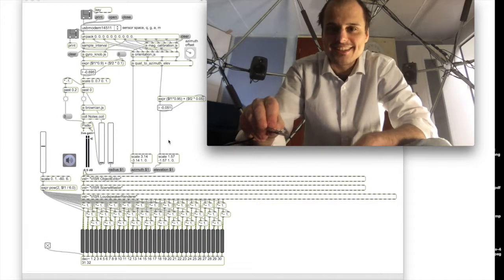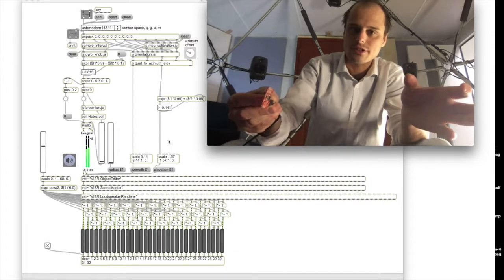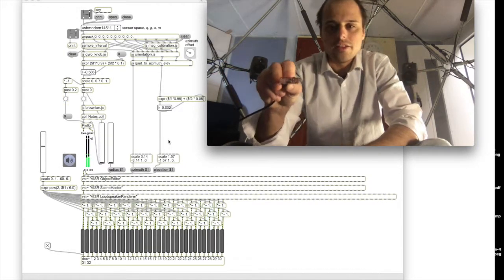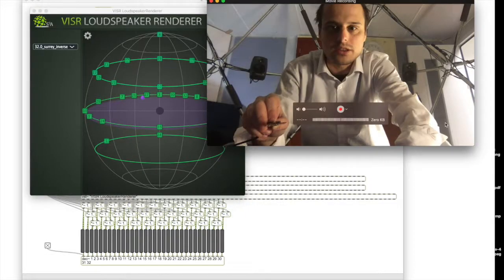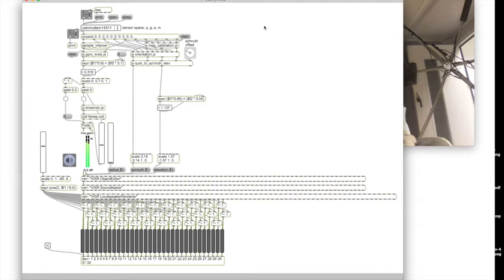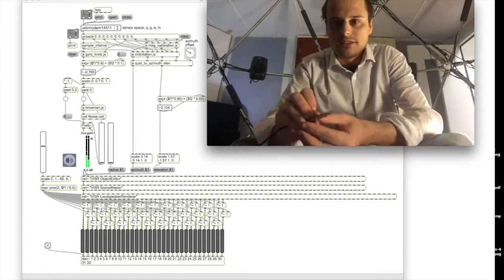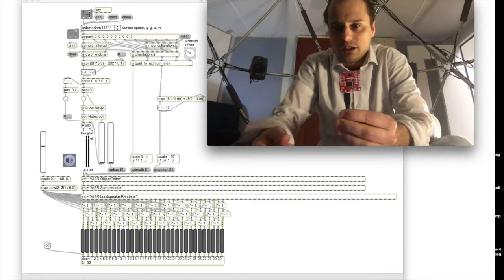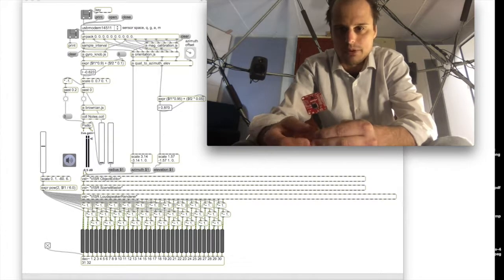Take This and Put It Over There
This is a little thing I have been working on, in part for my research at the University of Surrey, and in part for a dance performance I am writing music for. I use a MARG sensor to trigger sounds and place them in 3D space in a sound sphere